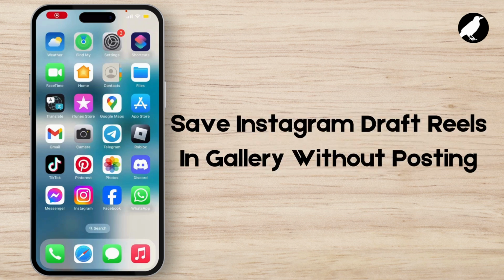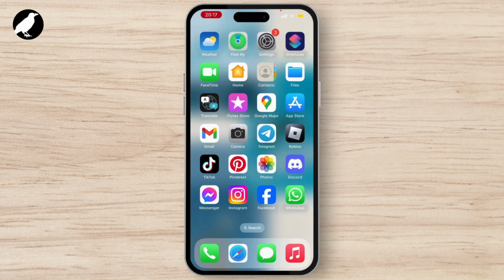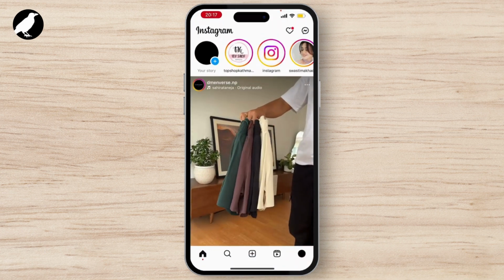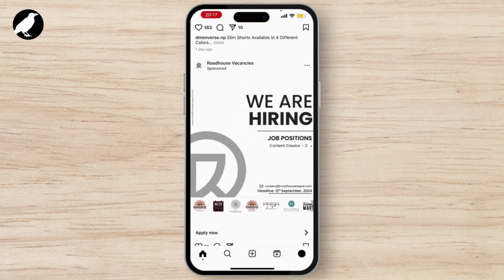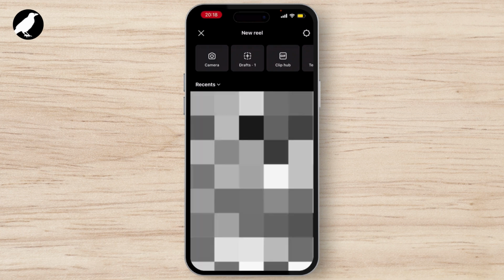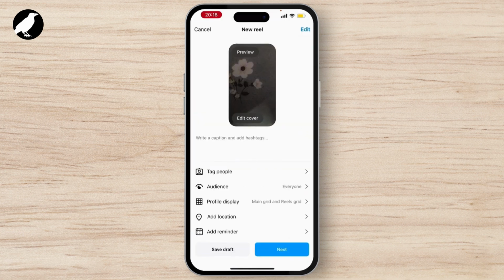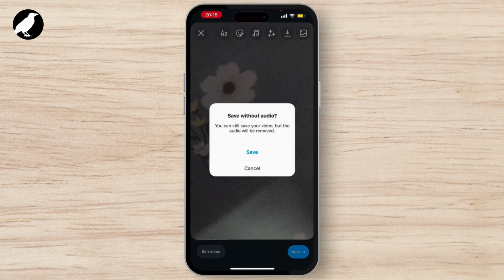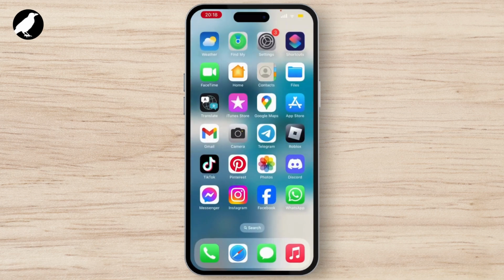How To Save Instagram Draft Reels In Gallery Without Posting (Easy)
Learn how to easily save your Instagram draft reels to your gallery without posting them. Whether you want to keep a backup of your draft reels or save them with audio for future use, this step-by-step tutorial has you covered!

In this video, you'll discover how to save Instagram draft reels directly to your gallery. You'll also learn how to save draft reels with audio and download reels from Instagram without posting them.

Timestamps:
0:00 Introduction
0:15 Step 1: Accessing Your Instagram Draft Reels
0:39 Step 2: Saving Draft Reels to Gallery
1:00 Step 3: Confirming the Save